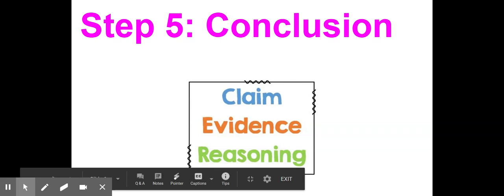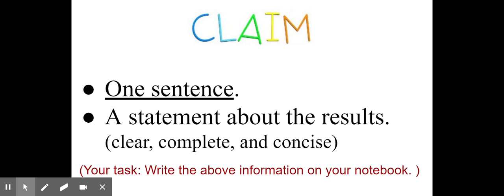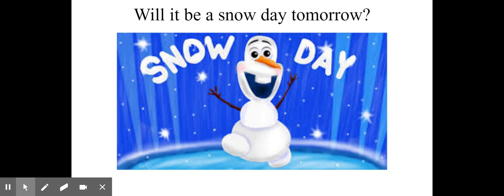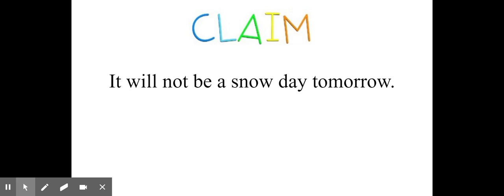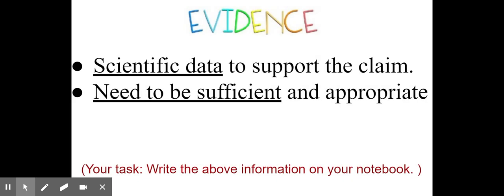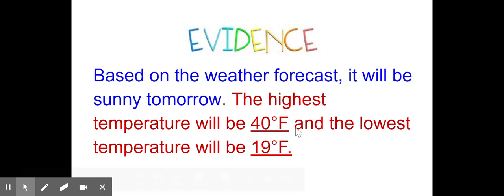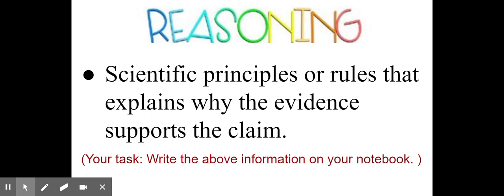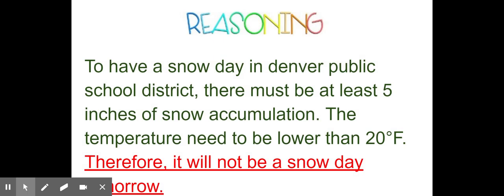Claim, Evidence, and Reasoning - Google Slides